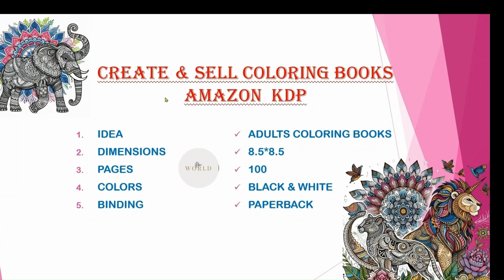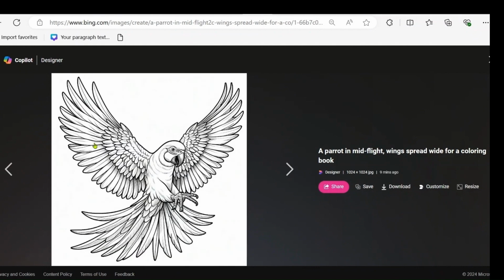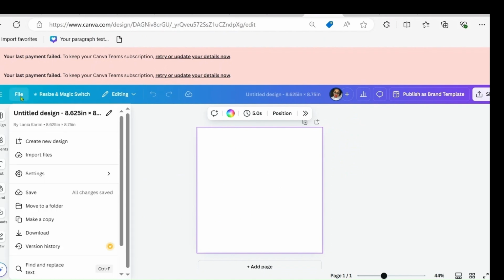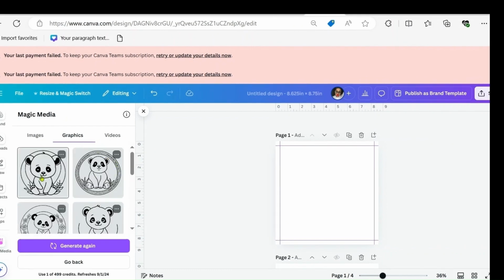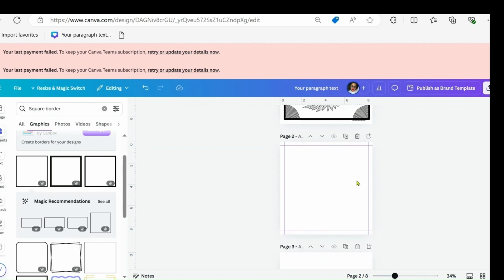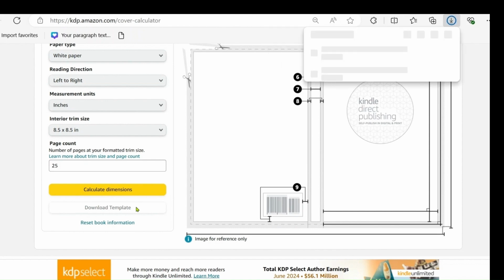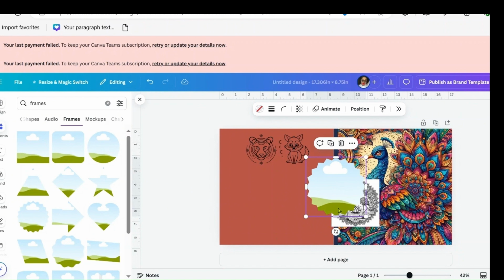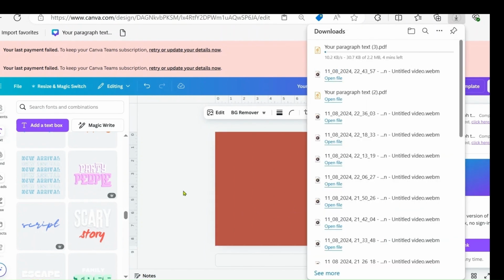How to Make a Coloring Book & Sell on Amazon KDP (Make Money 2025)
Are you looking to turn your creativity into a profitable online business? In this video, we show you how to make money online by creating and selling adult coloring books for stress relief using powerful AI tools. With Amazon KDP, you can easily publish and sell your coloring books to a global audience. We'll guide you through the entire process, from generating images to publishing your book.
You will Discover how to use Microsoft Bing Image Creator and Canva Magic Media AI to generate stunning, intricate designs perfect for adult coloring books.
 Learn how to fine-tune your images and layouts using Photopea, a powerful online photo editor.
Step-by-step instructions on formatting, uploading, and publishing your coloring book on Amazon KDP.
Why Adult Coloring Books?
Adult coloring books are a popular niche for stress relief, mindfulness, and creativity. By leveraging AI tools, you can create unique and appealing designs that stand out in the marketplace, offering a lucrative opportunity for passive income.

Tools & Resources:
Microsoft Bing Image Creator: Bing Image Creator
Canva Magic Media AI: Canva
Photopea: Photopea
Amazon KDP: Amazon KDP